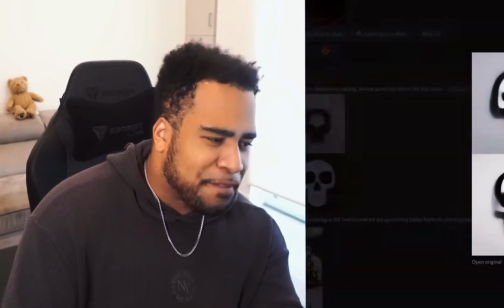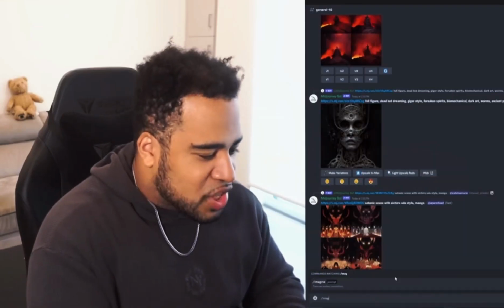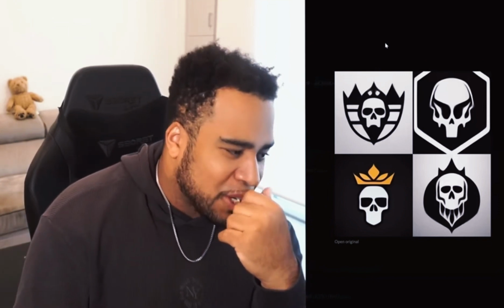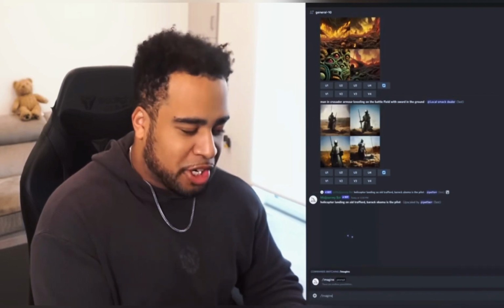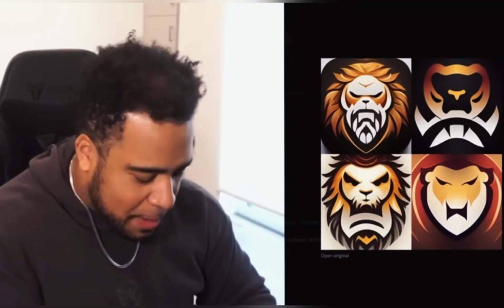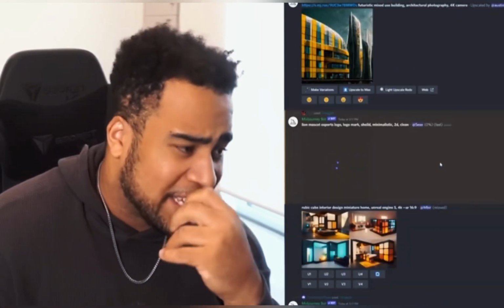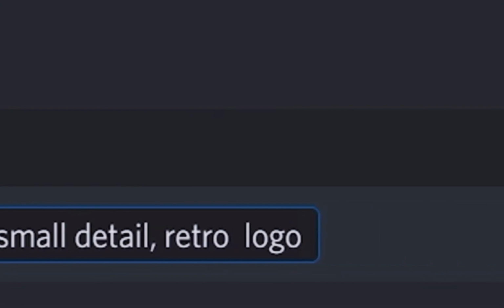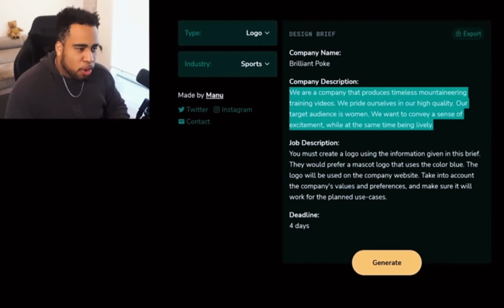A.I Can Now Create Logos For Your Business *Must See*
Will A.I replace Graphic Designers & Artists?